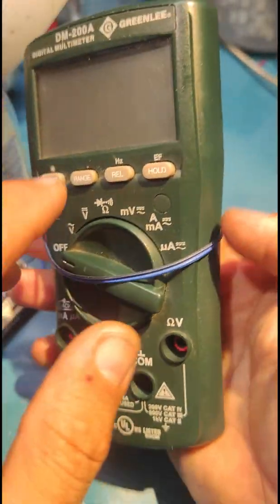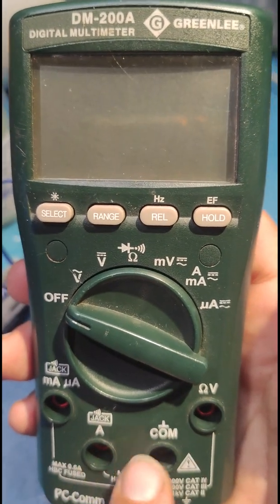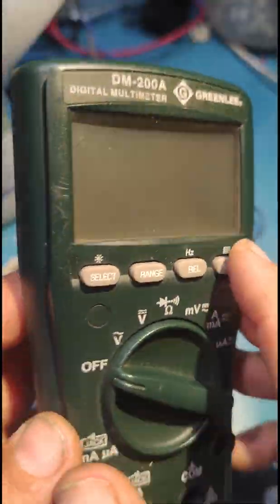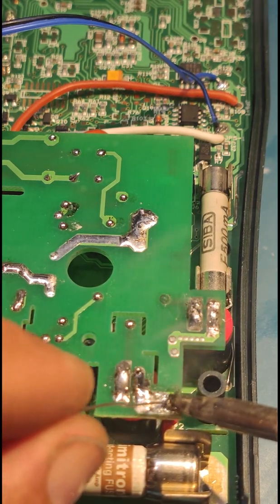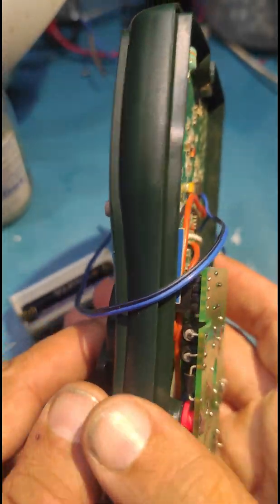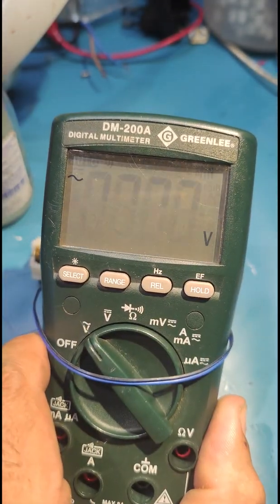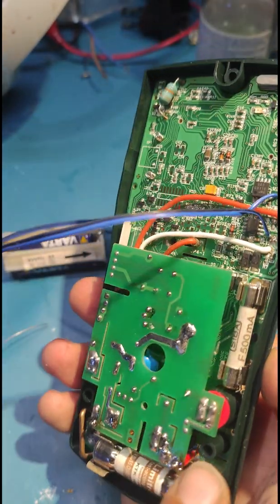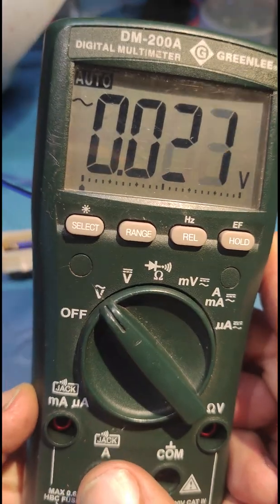Multimeter Greenlee DM-200A "InEr" error message correction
This multimeter has an issue. At first glance, didn't know what it is and why it happpens.